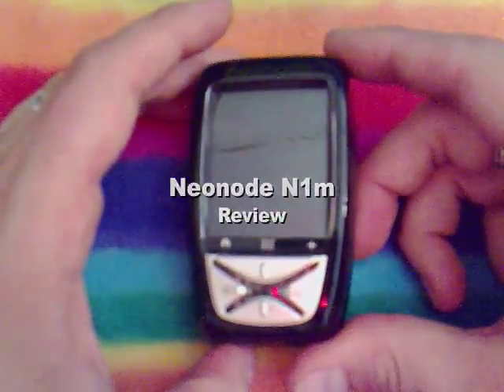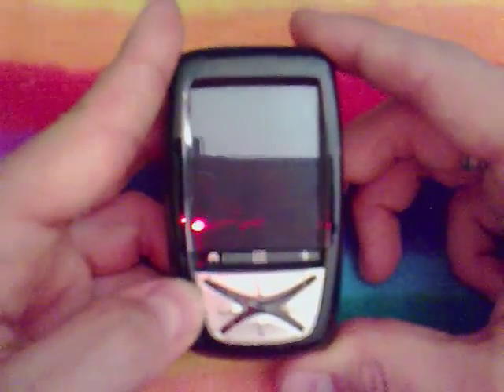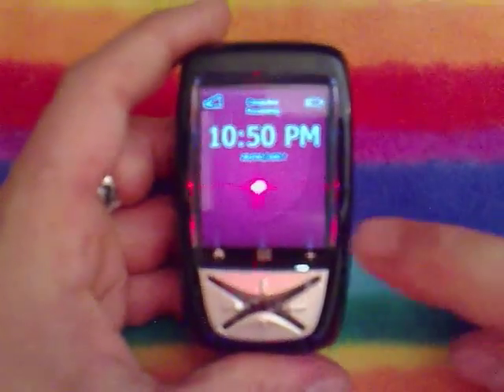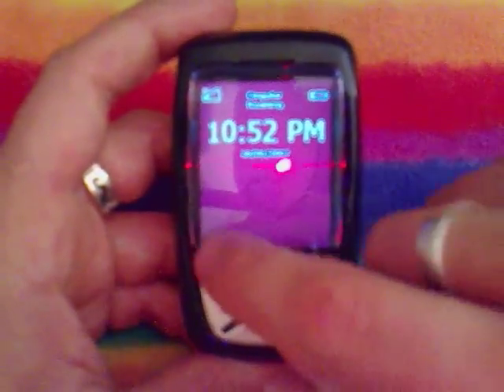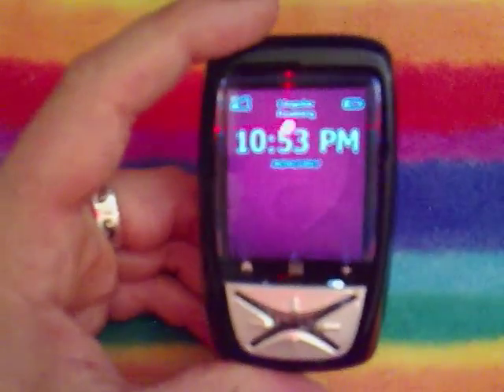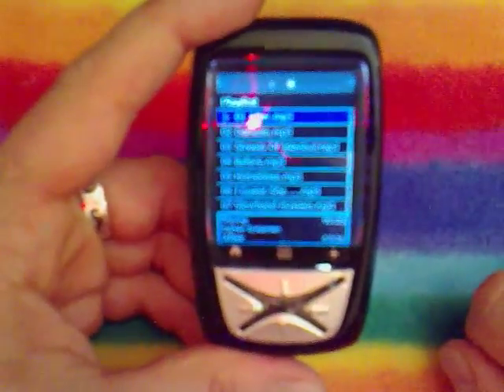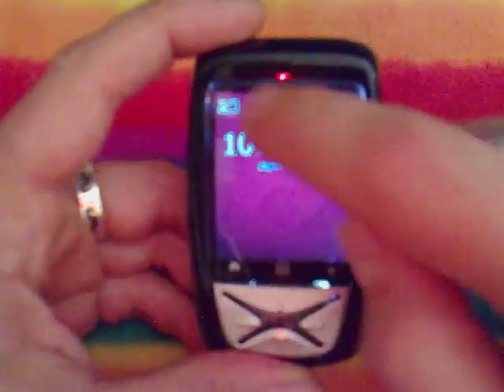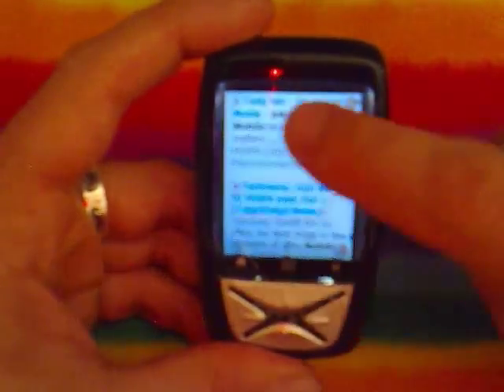Neonode N1m review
On this iPhone eve, I bring you a video review of the Neonode N1m - how appropriate!

After all, both devices feature an intuitive touch-based user interface with gesture recognition...